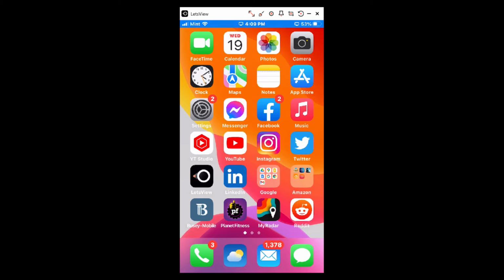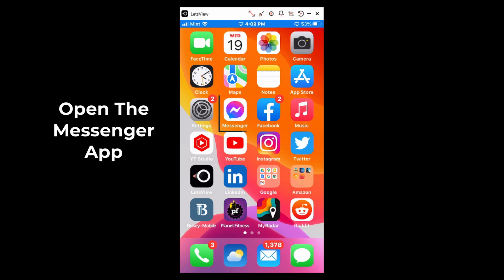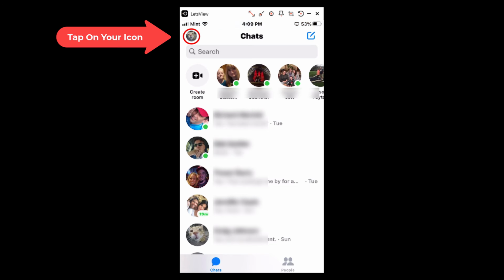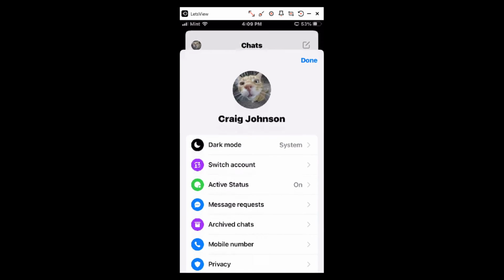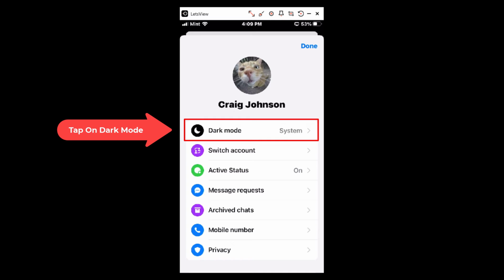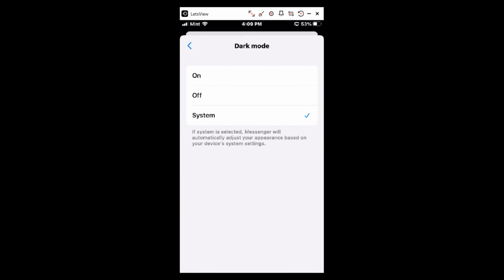How To Enable Dark Mode On The Facebook Messenger App | Mobile | *2022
This is a video tutorial on how to enable dark mode in the Facebook Messenger app. I will be using an IPhone but the steps should be similar on other devices.

Simple Steps
1. Open the Facebook Messenger app.
2. Tap on your profile icon in the upper left corner.
3. Tap on "Dark Mode".
4. Tap on "On".

Chapters
0:00 How To Turn On Dark Mode In Messenger
0:22 Open The Messenger App
0:32 Tap On Your Icon
0:42 Tap On Dark Mode
0:52 Toggle On Dark Mode

How To Enable Dark Mode On The Facebook Messenger App, So aktivieren Sie den Dunkelmodus in der Facebook Messenger App, Как включить темный режим в приложении Facebook Messenger, phesabuk maisenjar aip par daark mod kaise inebal karen, Cómo habilitar el modo oscuro en la aplicación Facebook Messenger, Como ativar o modo escuro no aplicativo Facebook Messenger, Phēsabuka mēsēñjāra ayāpē kībhābē ḍārka mōḍa sakṣama karabēna, So aktivieren Sie den Dunkelmodus in der Facebook Messenger App